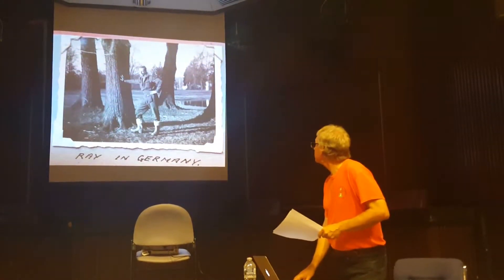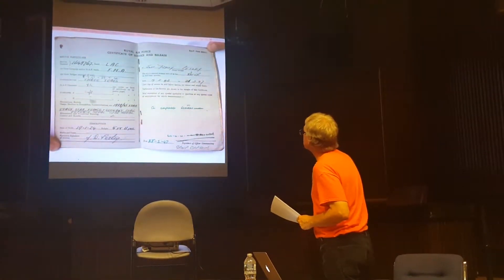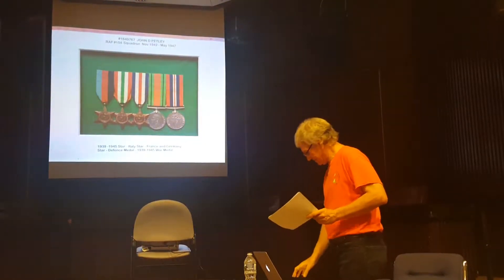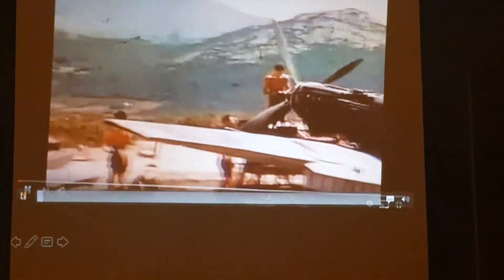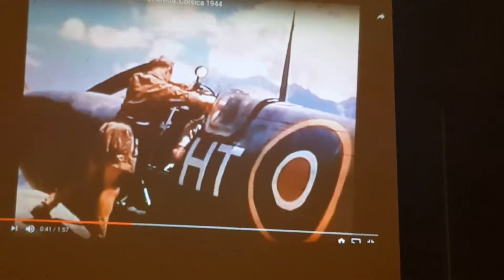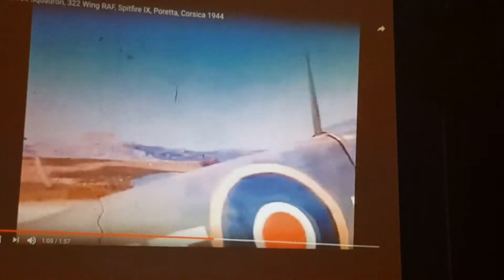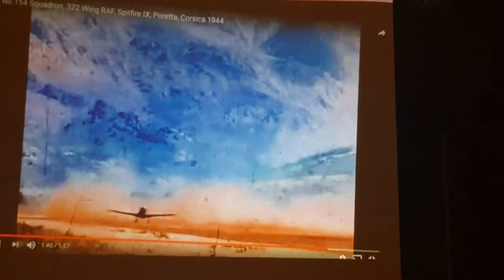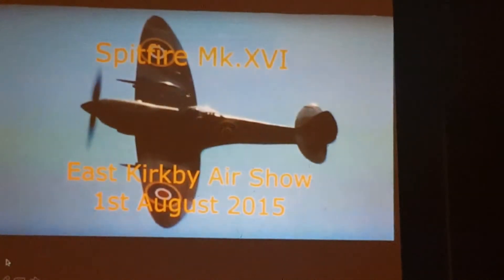DCRC Club Meeting program June 2017  John Petley-9